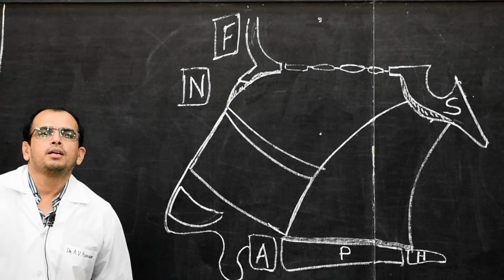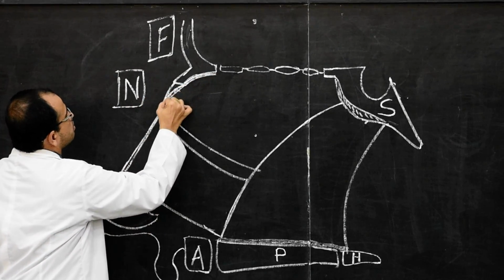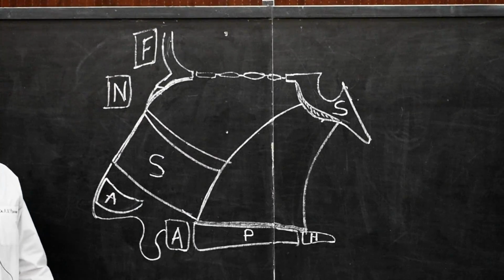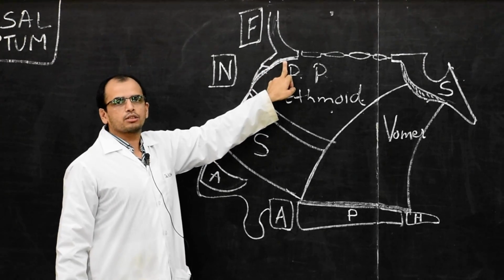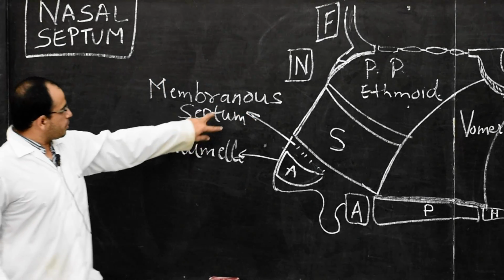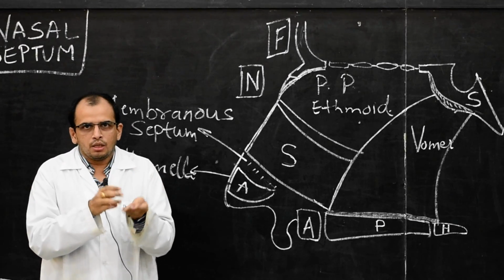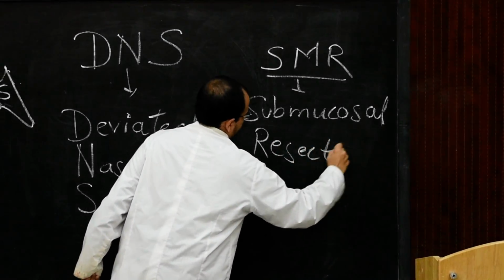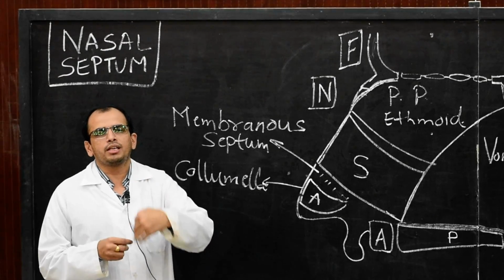Gross Anatomy of Nose 3